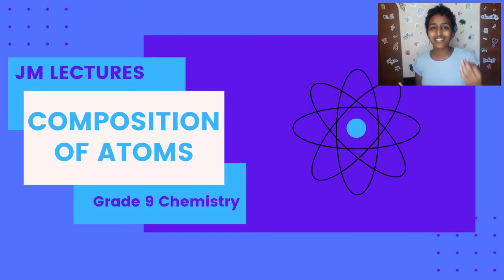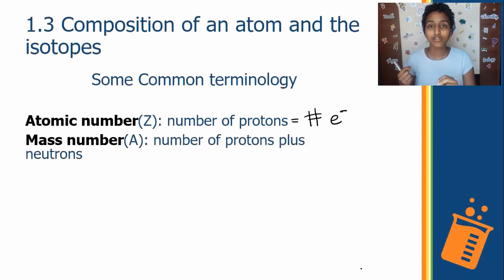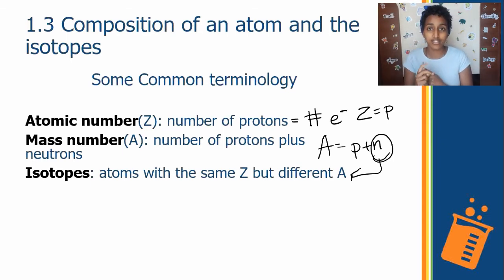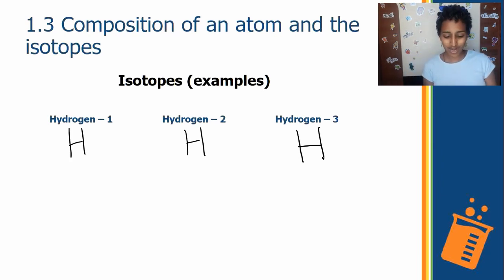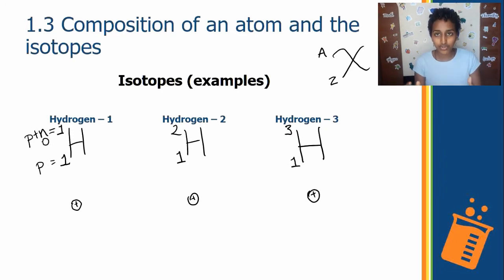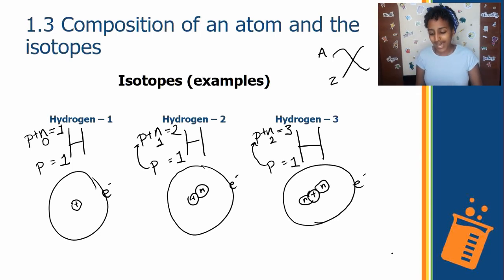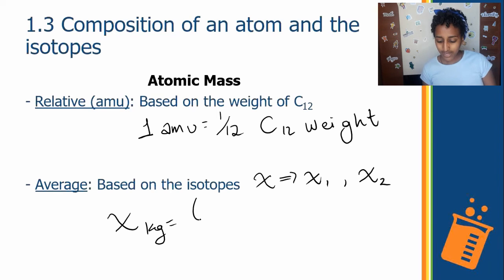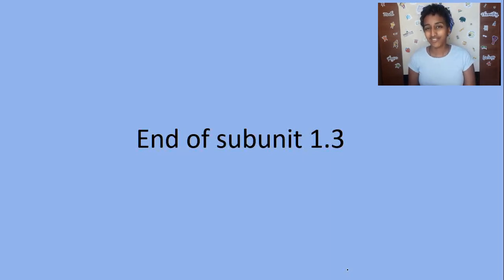JM Lectures| THE COMPOSITION OF ATOMS | Chemistry - Grade 9 - Unit 1.3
This is the third video of the Grade 9 Chemistry series. It covers the third sub unit of of Structure of the Atom: The Composition of an Atom

*Time Stamps *
0:00 Introduction
0:15 Important Key Terms
3:55 Isotopes
7:16 Atomic Mass